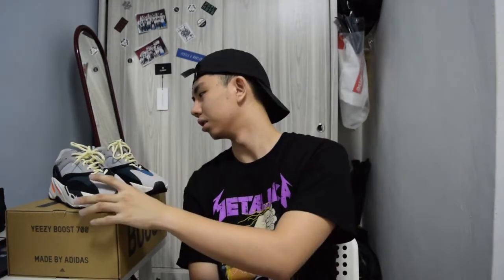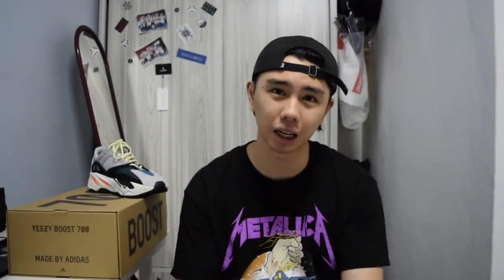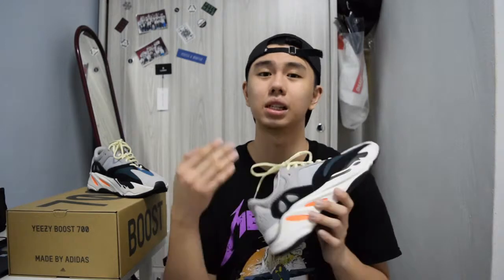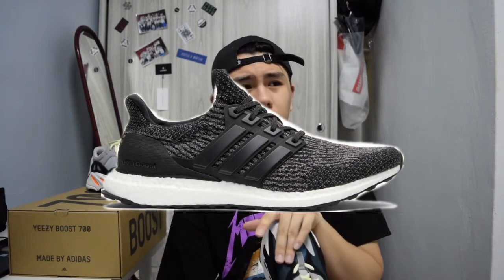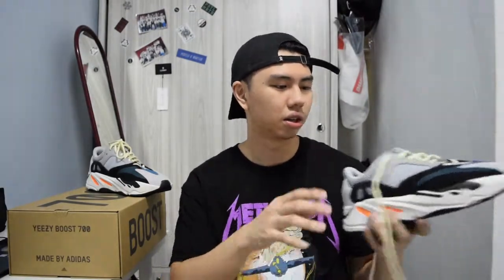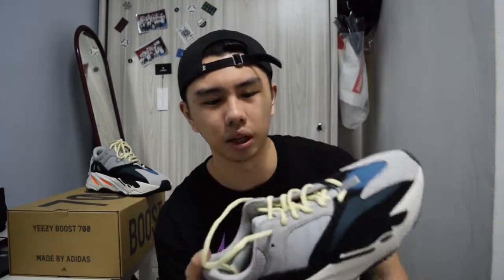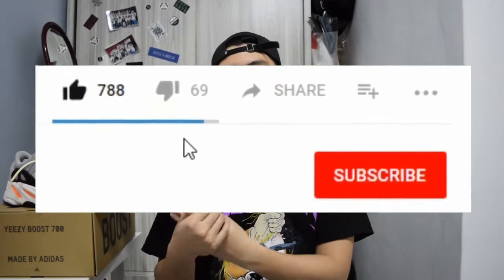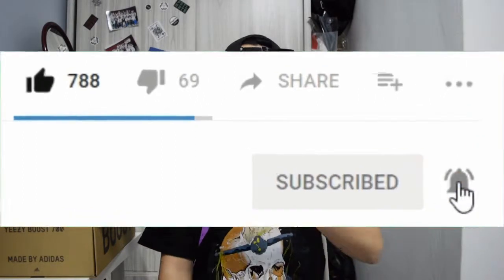YEEZY 700 WAVE RUNNER REVIEW + ON FEET LOOK